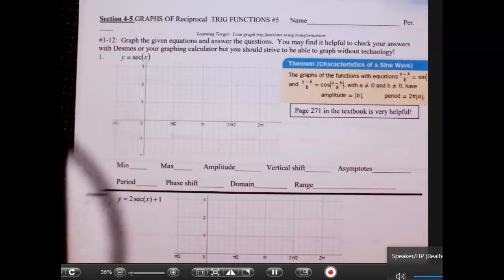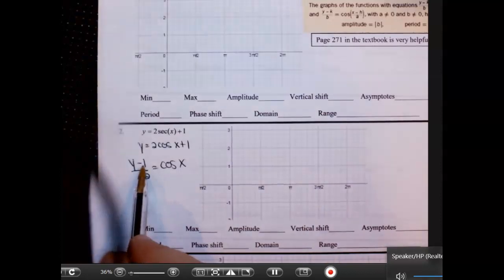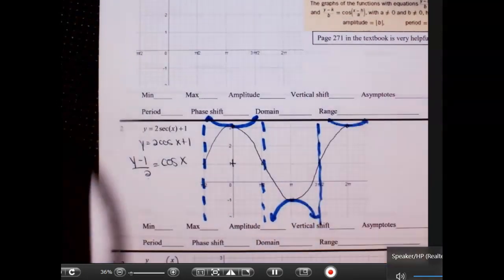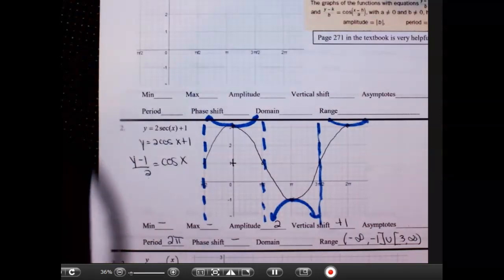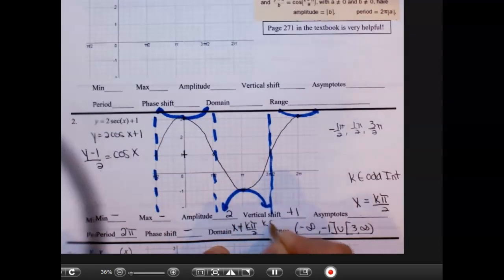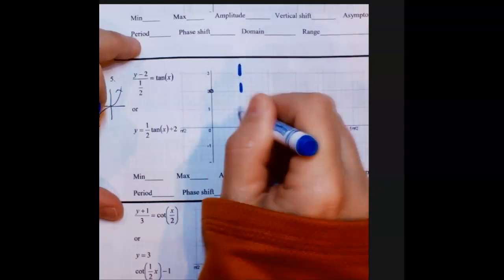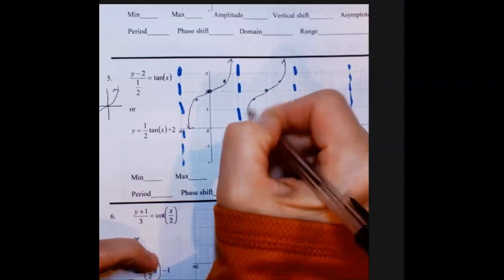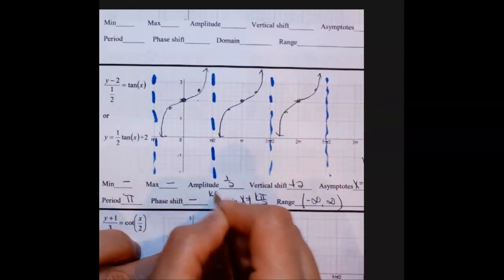HPCT Lesson 4.5 Rec Grapsh